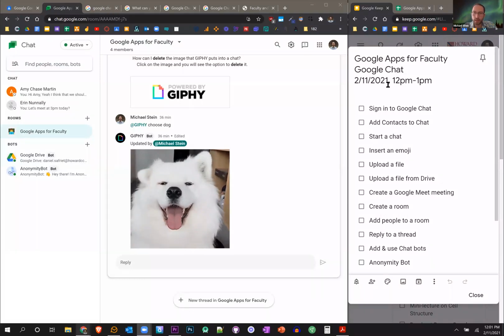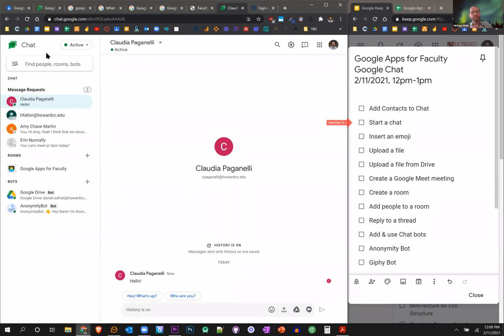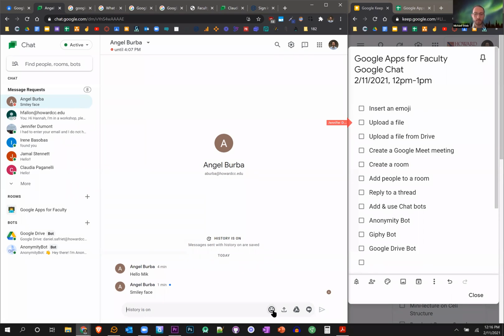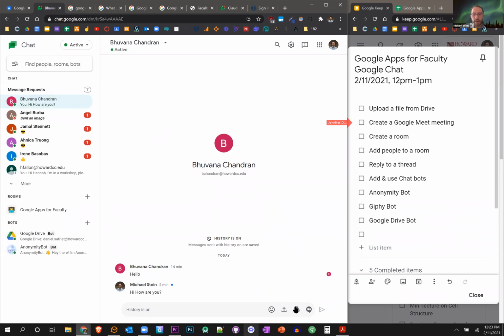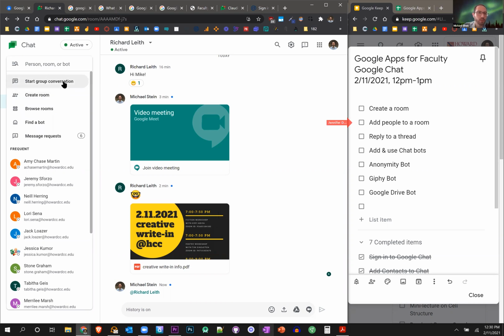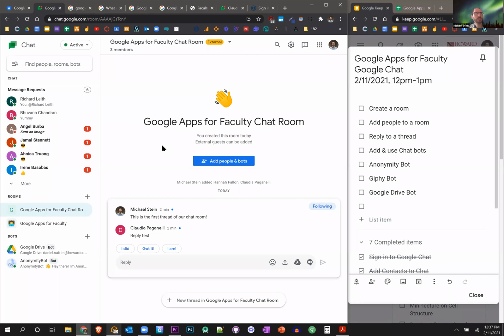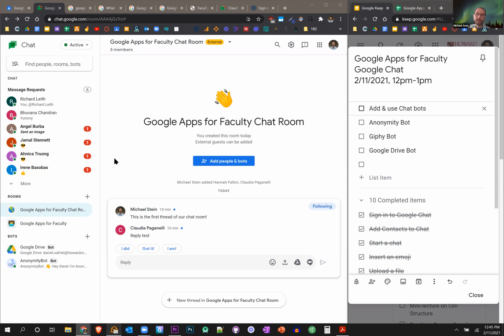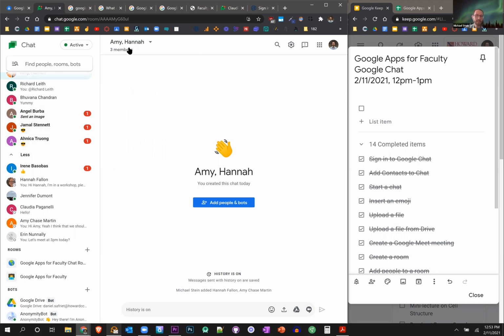Google Chat 2-11-2021